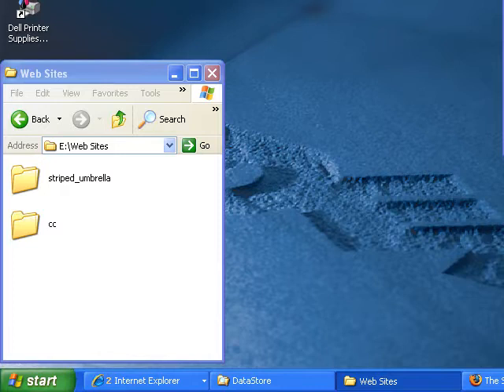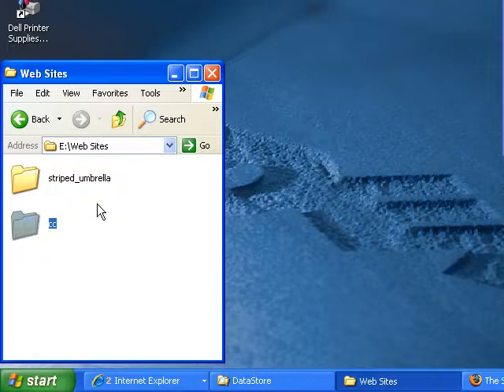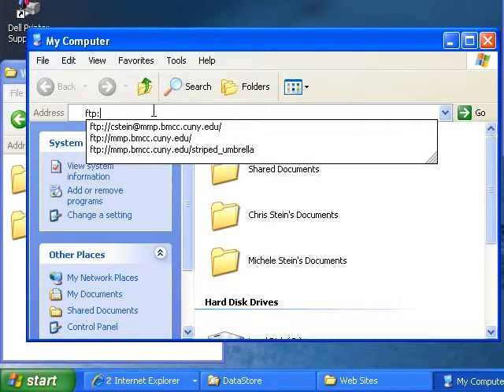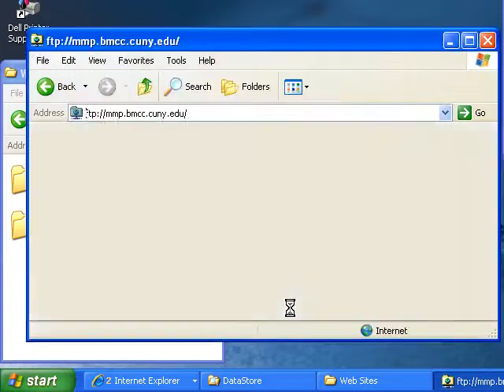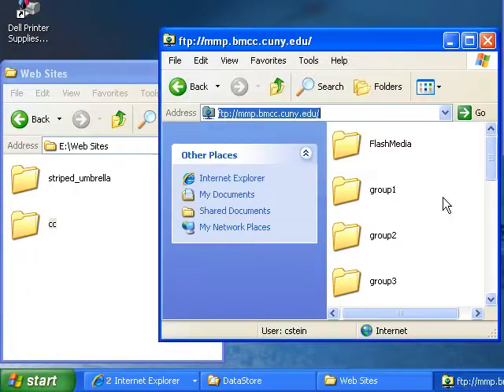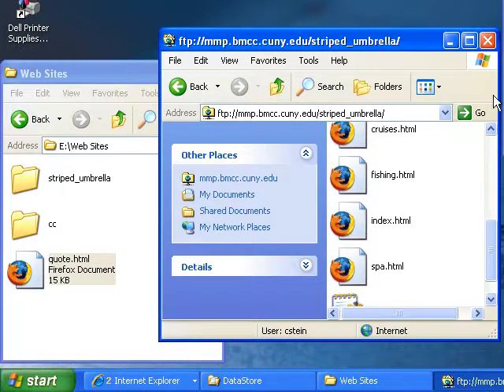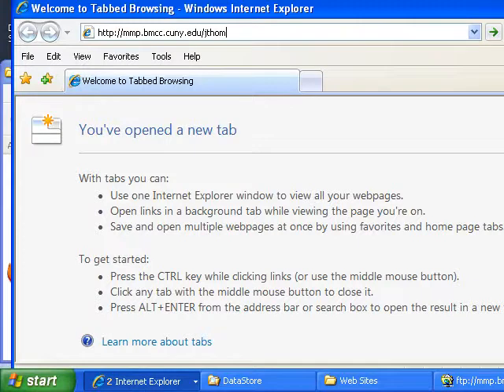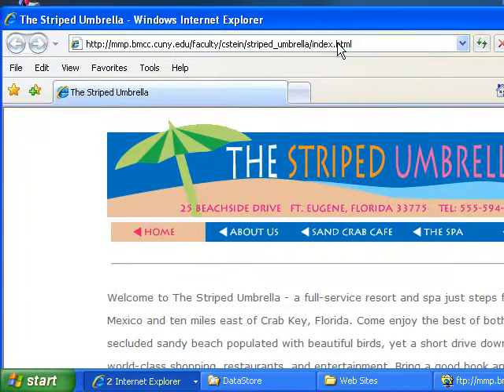FTP Windows Explorer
This shows how to use Windows Explorer to FTP files to a web server.